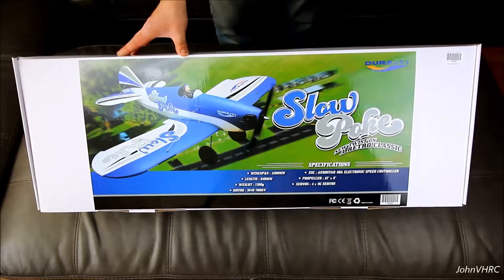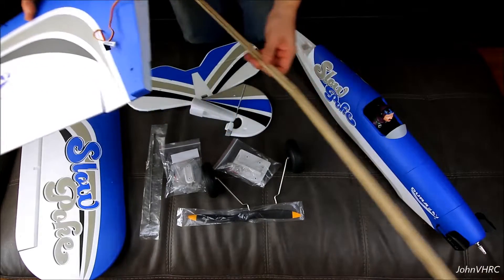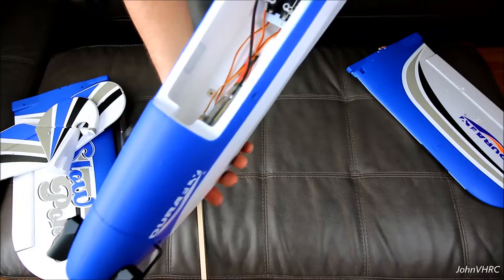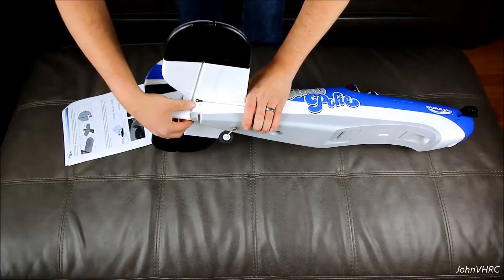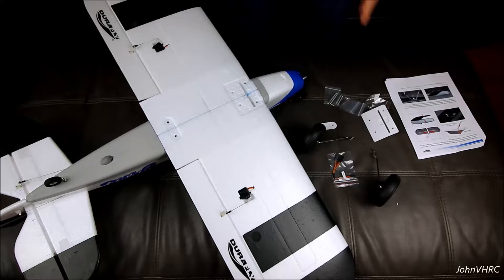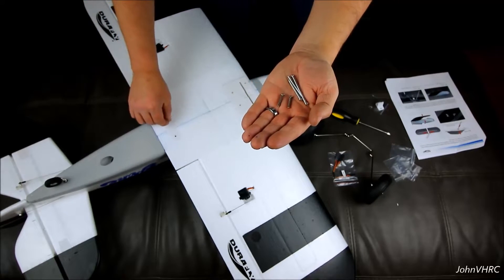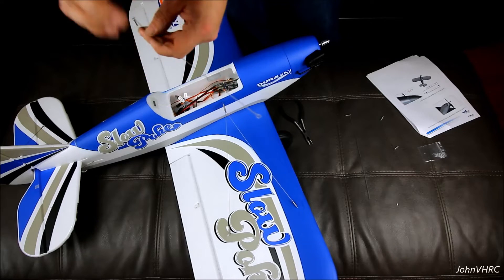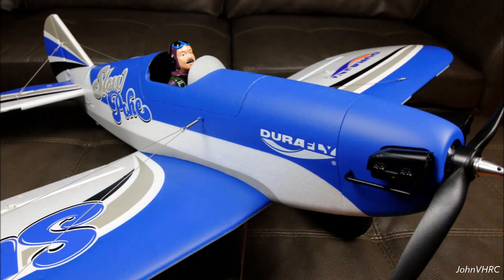Durafly SLOWPOKE 1200mm Unboxing and Assembly Review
Here it is!! The Durafly Slow Poke! This is the unboxing portion, and assembly. I go through step by step and we build the slow poke.  It has some great looks, and its very well built, It builds SO FAST!

I found it easier to balance upside down, and I did have to adjust one aileron servo horn one tooth over. Other than that, it was an easy build that was fun.

The Durafly SlowPoke is an EPO foam model of the classic design. Adding to the easy flying design of the SlowPoke, Durafly has added some larger wheels to make it even easier to take off and land on a wide variety of fields. A great plane for your first low wing tail dragger or for the discerning experienced pilot wanting a great looking, easy flying plane.

The large wing makes for easy flying right down to walking pace landings. The power plant (3648 700KV motor and 40A ESC) provides all the power you need. All the 9g servos are all pre-fitted for ease of building. The ball links on the control surfaces make for smooth and precise control for the best realistic flights.

Like all Durafly planes, building takes next to no time. The extra smooth EPO foam provides an outstanding look and when you include the rigging wires, dummy plastic motor, cockpit detail and pilot they provide that extra realistic look. The SlowPoke is a plane you can’t walk past without turning your head.

So be the first at your field to enjoy flying the Durafly SlowPoke.

Features:
• Easy to build from smooth, lightweight and durable EPO.
• Plug and Fly format, simply add your own radio system and battery (not included)
• High level of prefabrication, requires only minutes to assemble
• Extremely gentle flight characteristics, especially in slow flight
• High-quality paint finish
• Dummy model engine for added realism
• Strong, fully molded plastic cowl
• Easy and direct access to battery and radio compartment
• Full 4 channel control: Elevator, rudder, throttle and aileron
• Preassembled undercarriage with large wheels
• Ball Links on all controls

Specs:
Wingspan: 1200mm
Length: 940mm
Flying weight: 1380g
Motor: 3648 700KV brushless outrunner
ESC: Aerostar 40A w/XT60
Prop: 12x8”
Servos: 9g x 4

Recommended:
Your own minimum 4 channel transmitter and receiver
2200mah~2700mAh 3S lipo battery